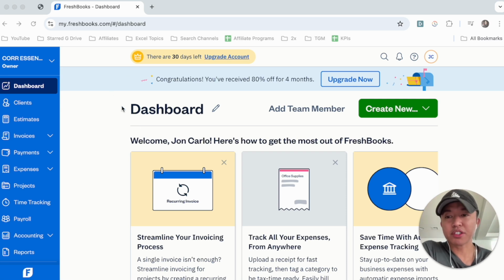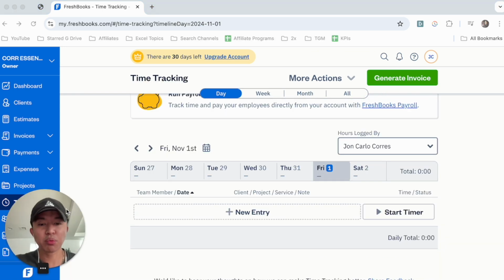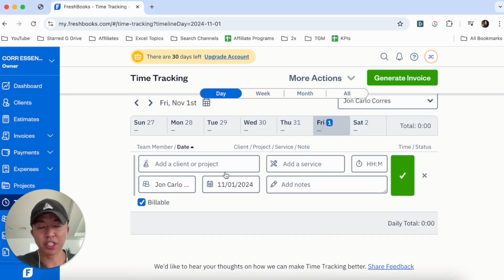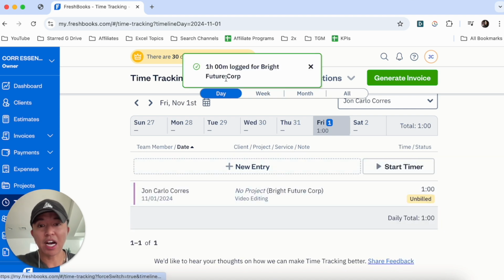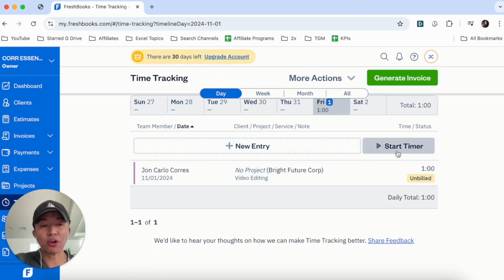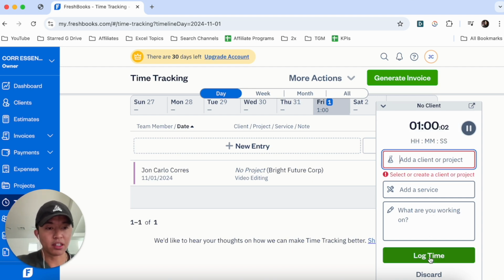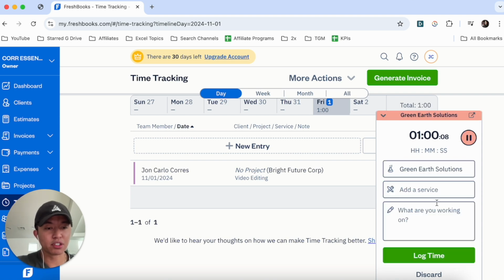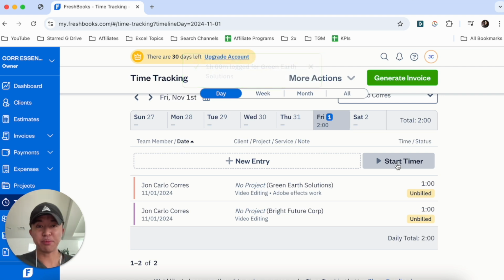How To Setup Time Tracking On Freshbooks: EASY Guide!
Want to track your work hours efficiently in FreshBooks? This video walks you through the step-by-step process of setting up time tracking, so you can log billable hours, track productivity, and streamline invoicing. Whether you're a freelancer or a business owner, FreshBooks' time tracking feature helps you stay organized and get paid for your time. Watch now to learn how to set it up and make the most of it!